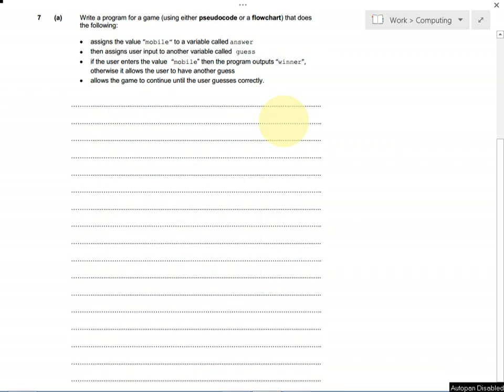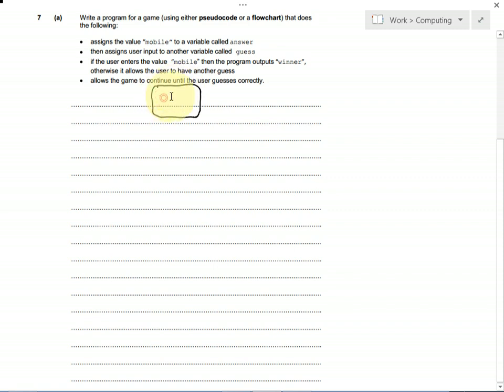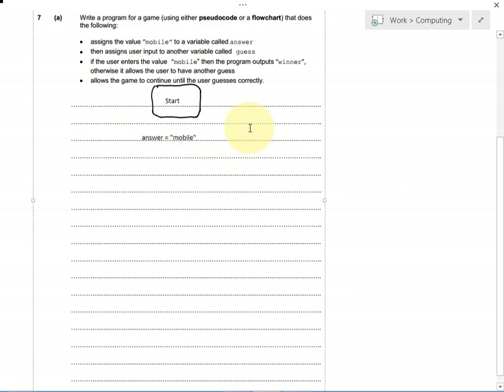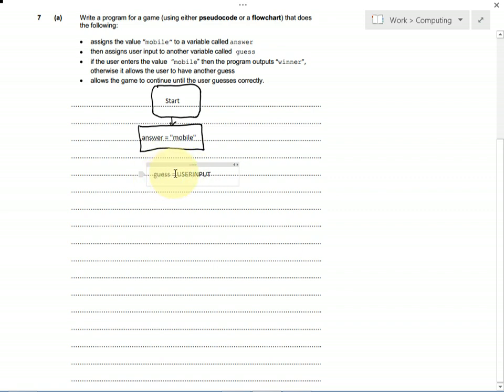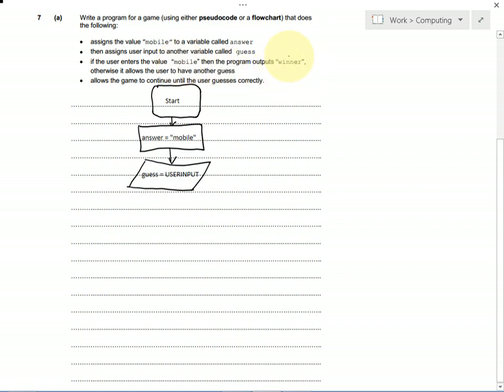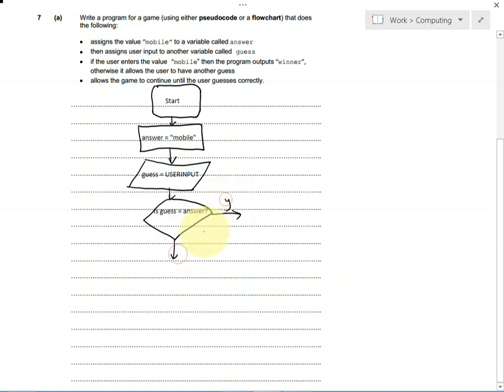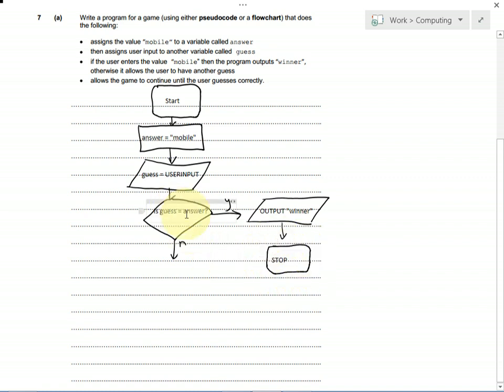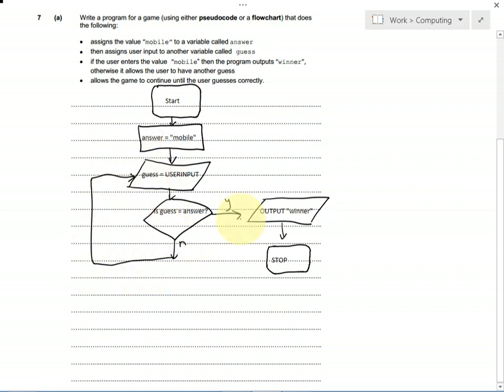Q 07a Flowcharts and pseudocode